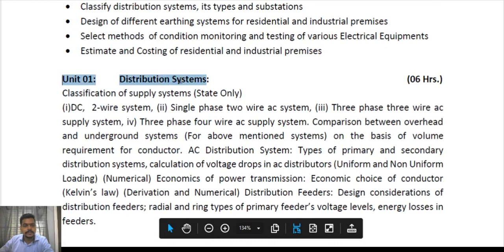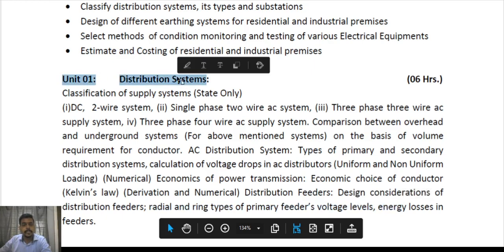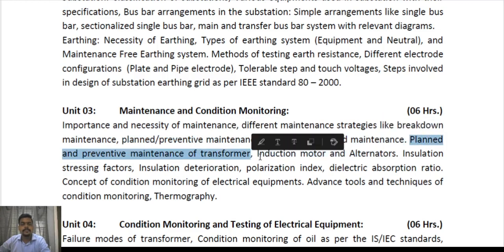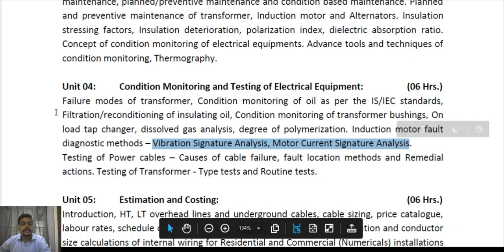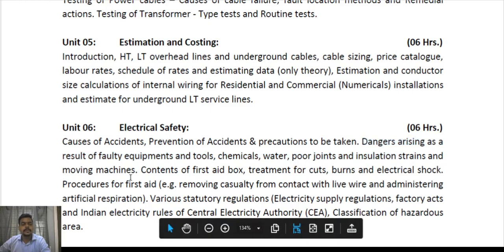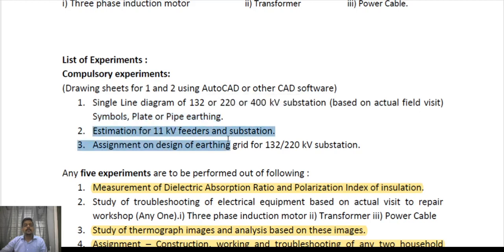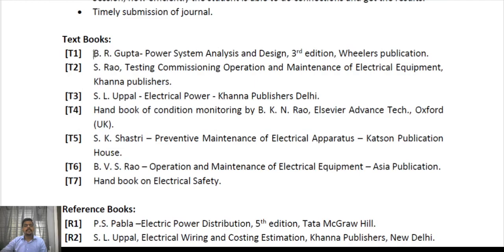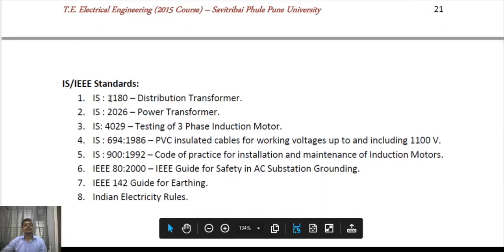Introduction to syllabus of Electrical Installation, Maintenance and Testing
In this video, we will discuss the syllabus introduction of the subject Electrical Installation, Maintenance, and Testing from T.E. Electrical (2015 Pattern). The content and subject is very interesting and useful.